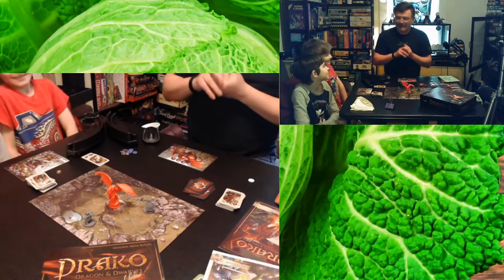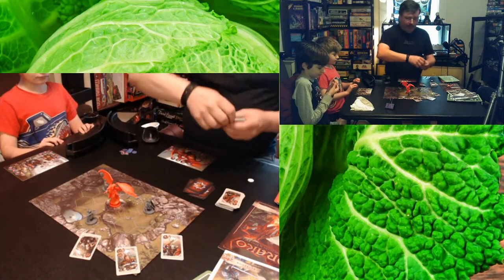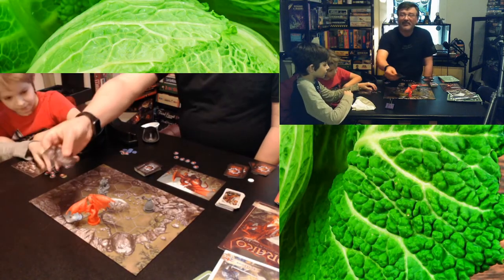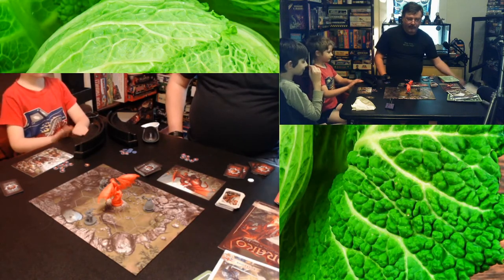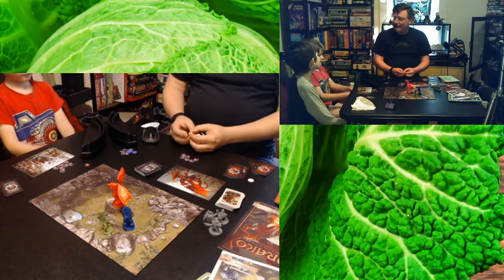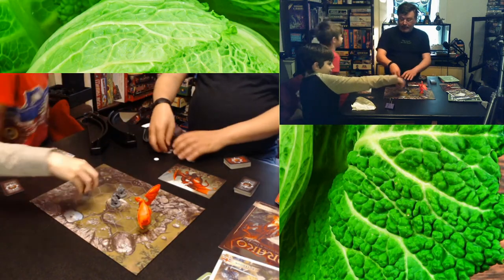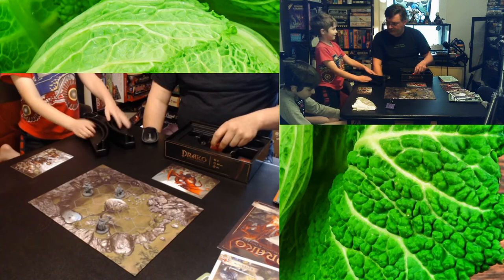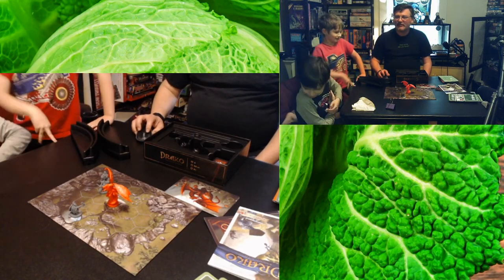Drako: Dragon and Dwarves (and Bonus): Cabbage Patch Episode 22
We play Drako, both the Dragon and Dwarves and Knights and Trolls sets. We LOVE these, 9 cabbages (though we think the Dragon version is slight better).